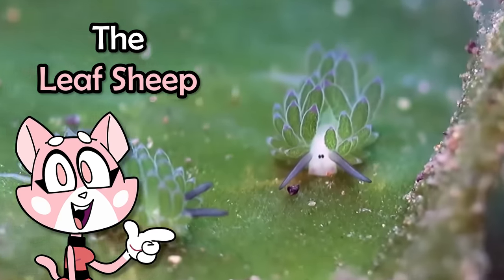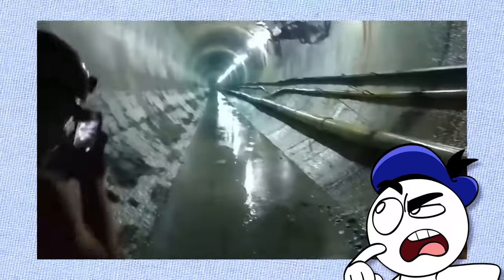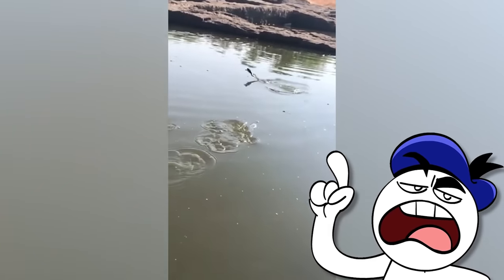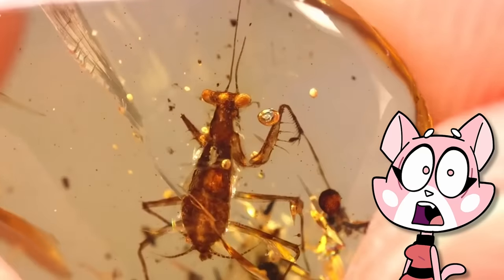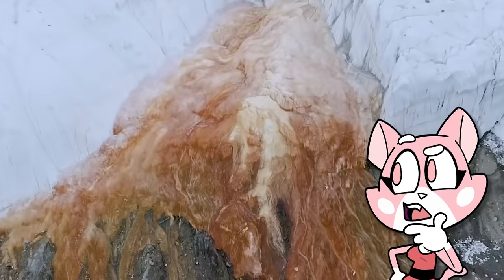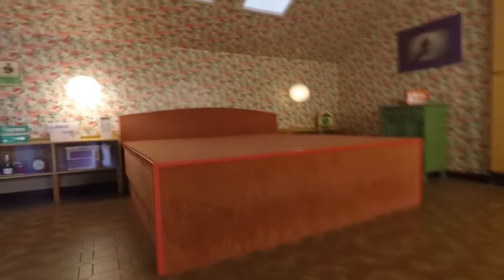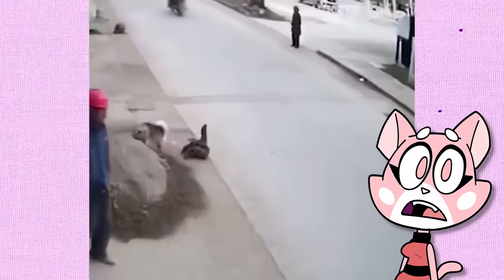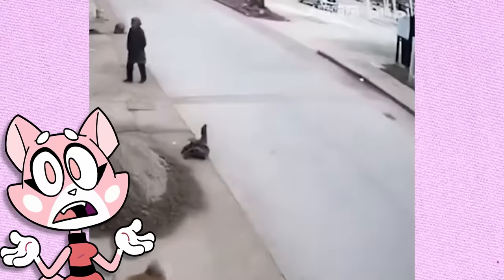This is NOT a Plant.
It walks. It eats. It may look like a plant, but this adorable creature is anything but.
Welcome to Shima University - learn something new in every video!